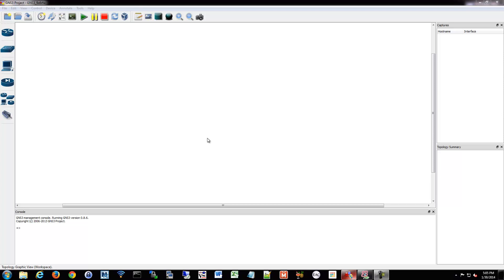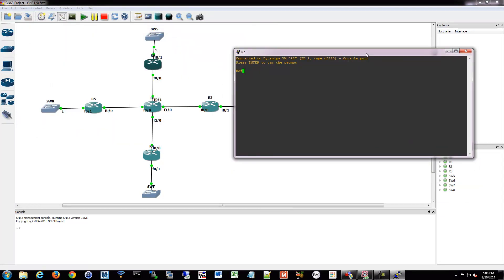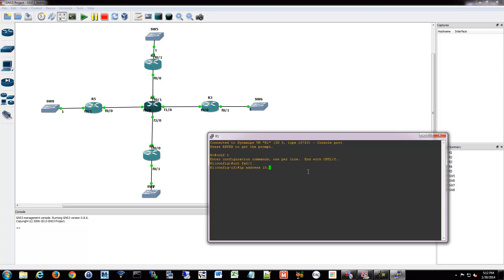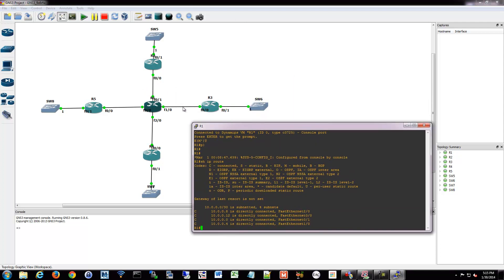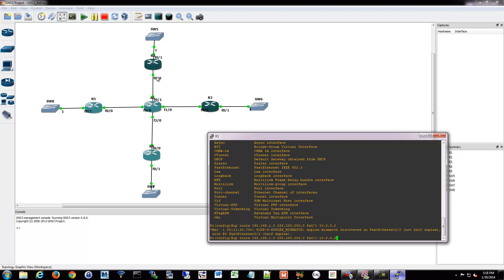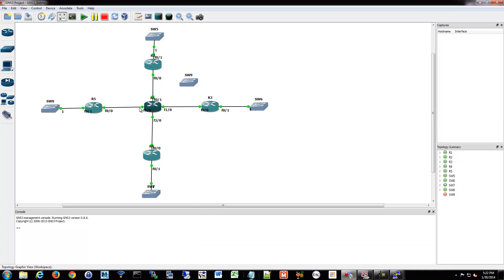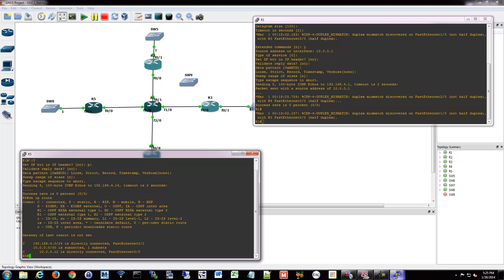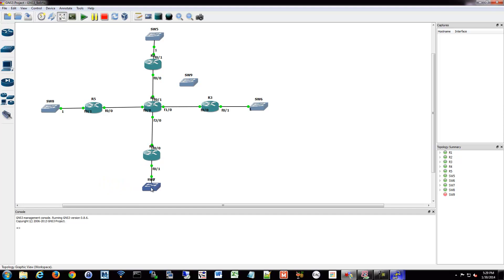CCNA/CCENT 200-120: Static Routing Configuration 46/84 Free Video Training Course